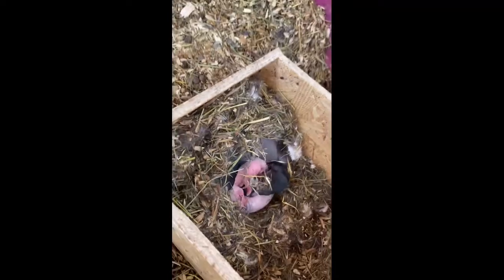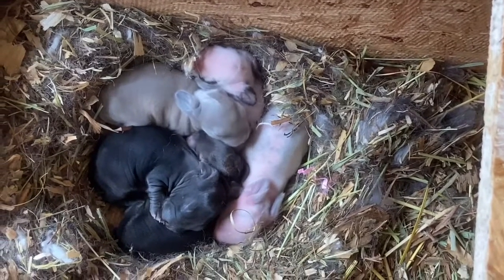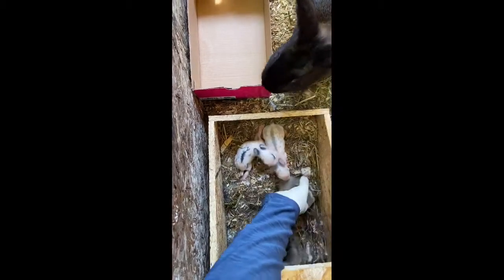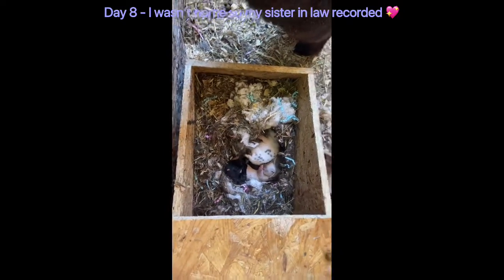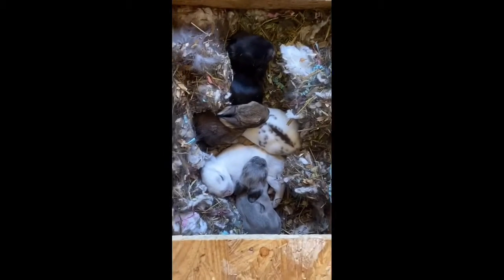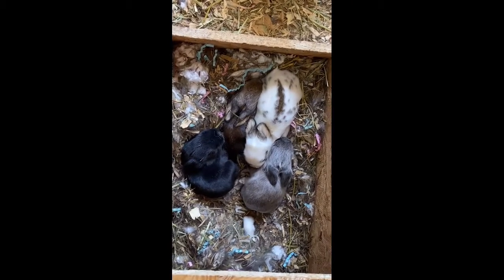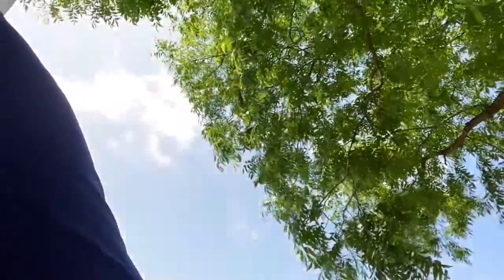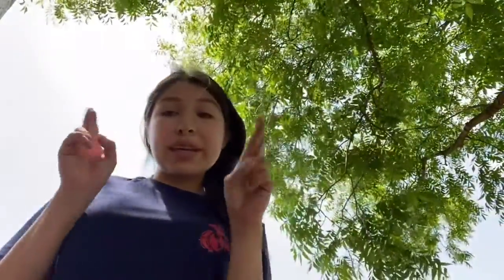Day 1- Day10 of the Baby Bunnies ! 💖🐰💙